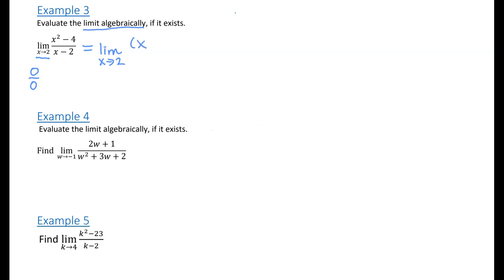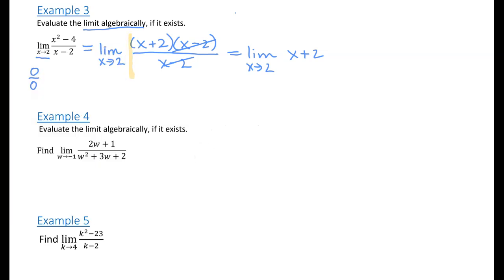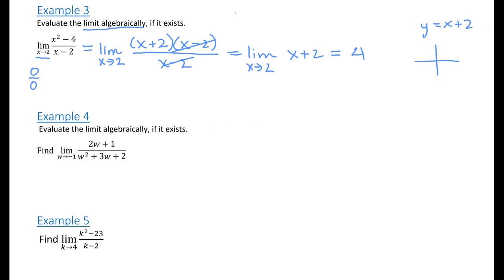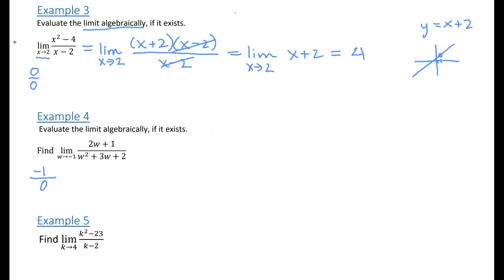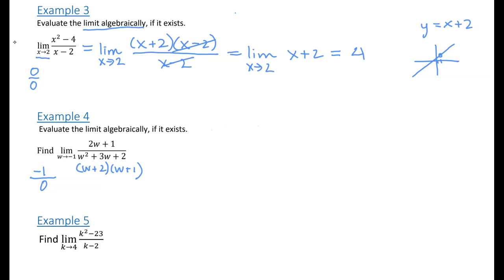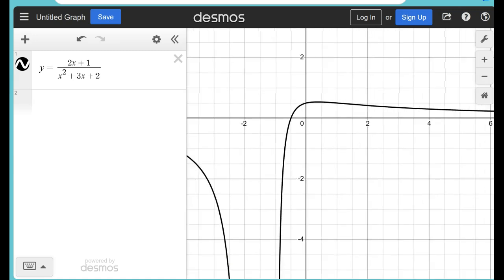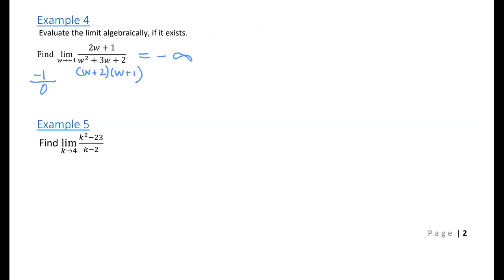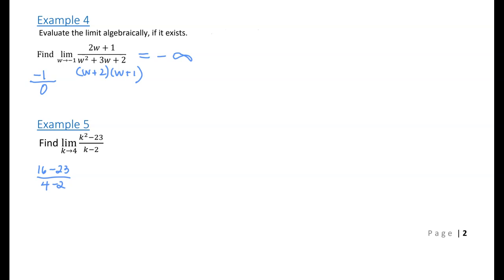M151 1.2 Example 3 to 5